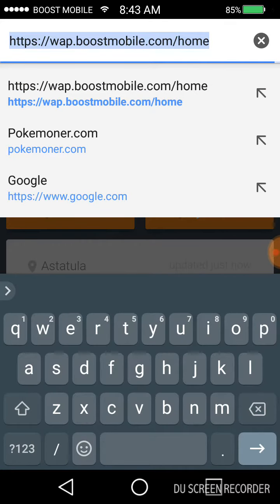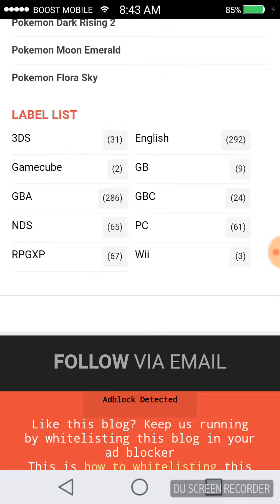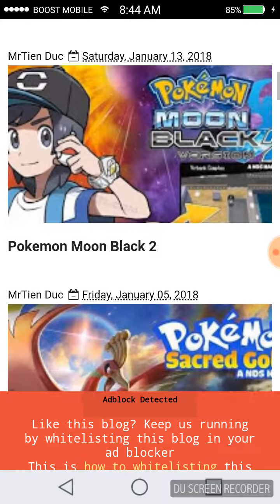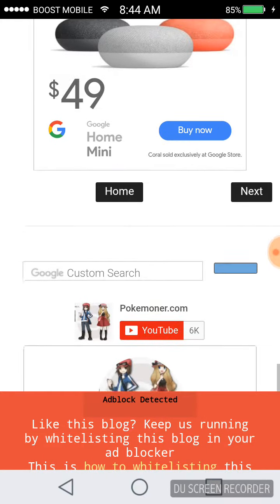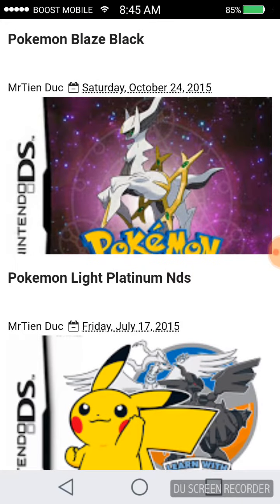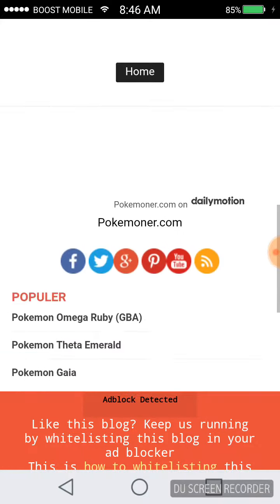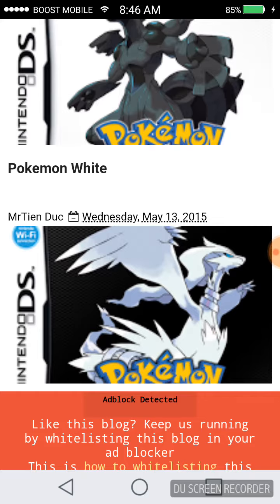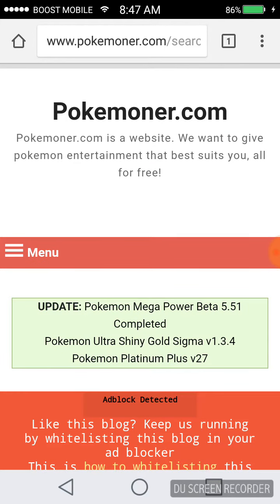Free NDS games